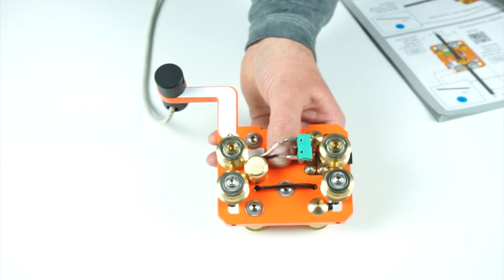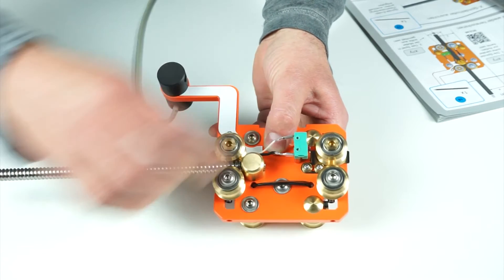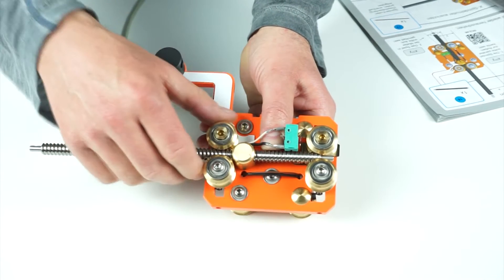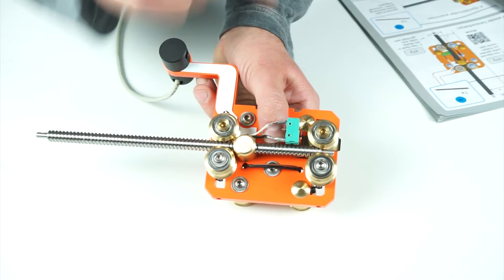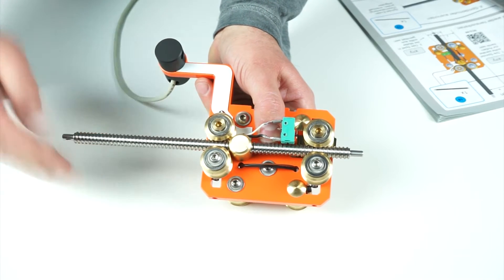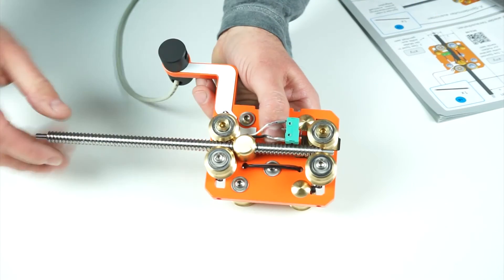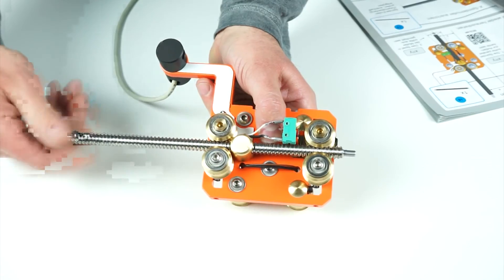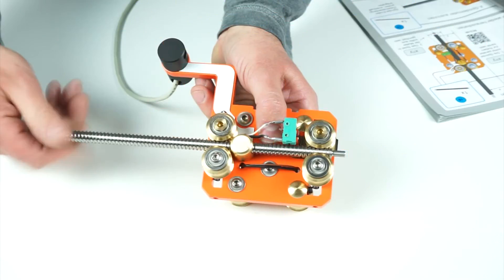Stepcraft, Inc. Video Support - Stepcraft 2 Assembly Manual Step 1.13 (SC2-06)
Step 1.13 of the Stepcraft-2 series machines
Tips for assembling the Z-height Lead screw